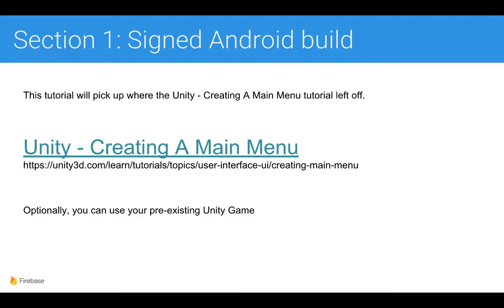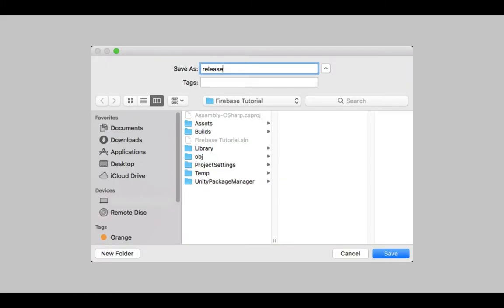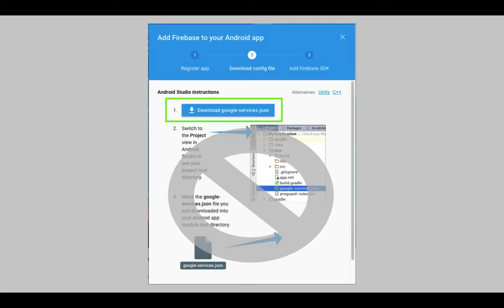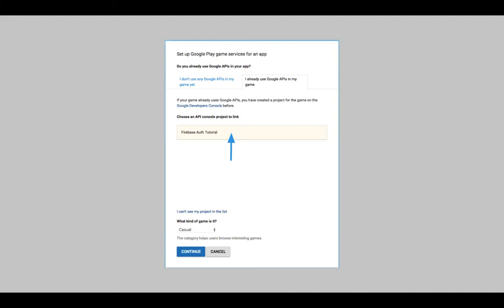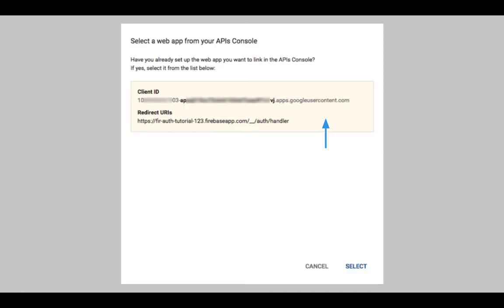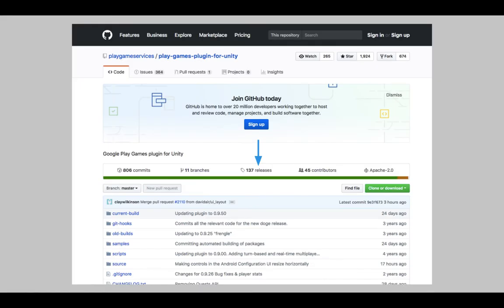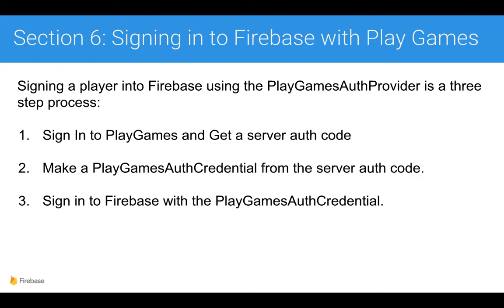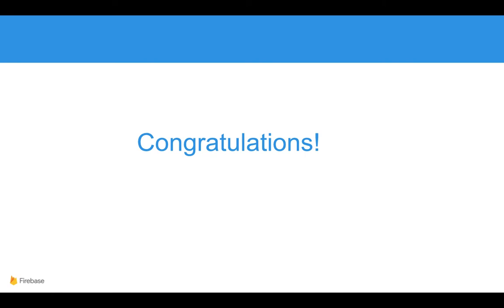Firebase Tutorial: Adding Google Play Games Auth to Unity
This tutorial covers everything you need to do to set up a Unity Game to use Google Play Games Auth to sign into Firebase.